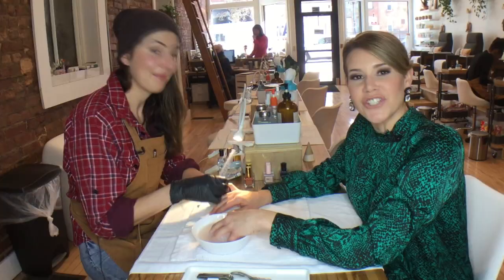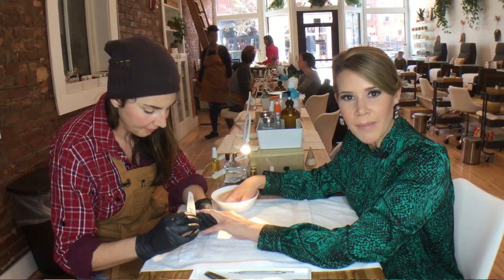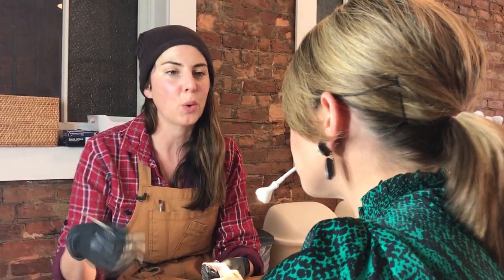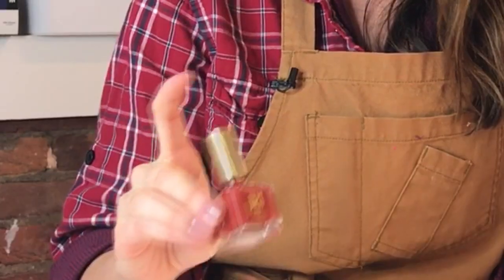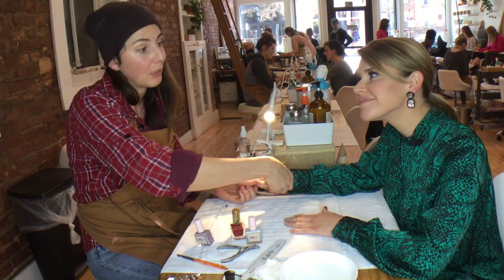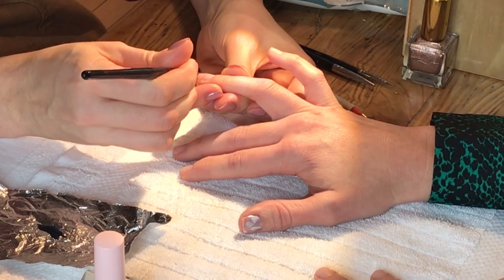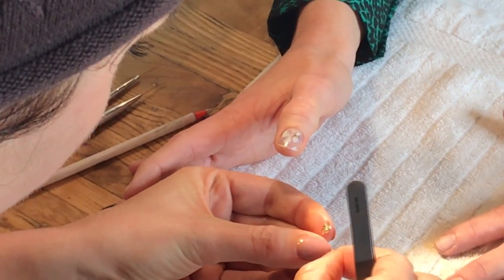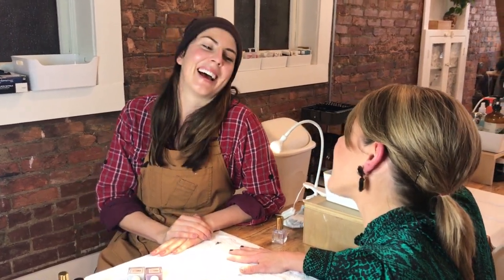Nail Art: Manicure Trends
Gone are the days of the basic manicure; expressing your style now goes beyond what's in your wardrobe and is being showcased on nails. I'm taking you to my favorite nail shop on the cutting edge of nail design while avoiding toxic materials during their manicures and pedicures. I'll show you three trends including negative space, foiling and abstract art design that Spruce Natural Nail Shop owner, Molly Reckman, is painting on the tiny canvasses we call nails.